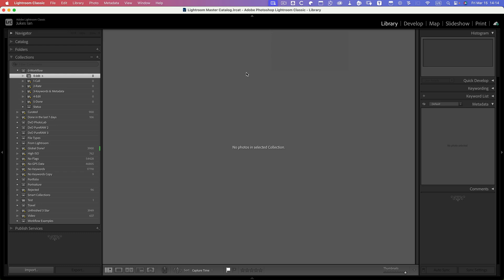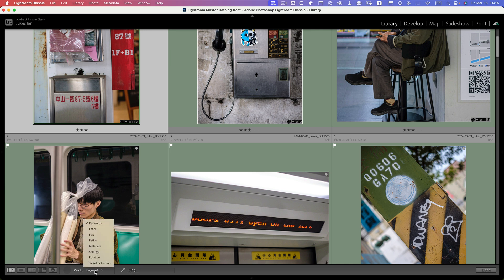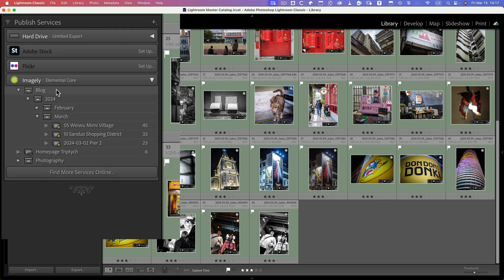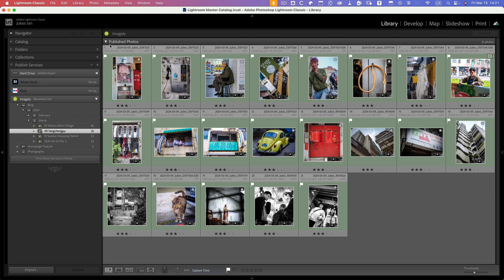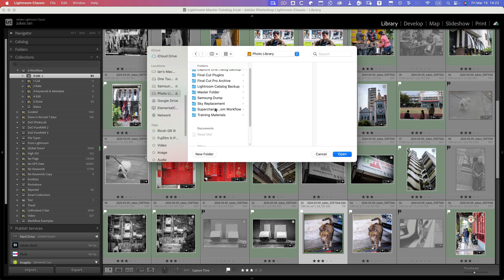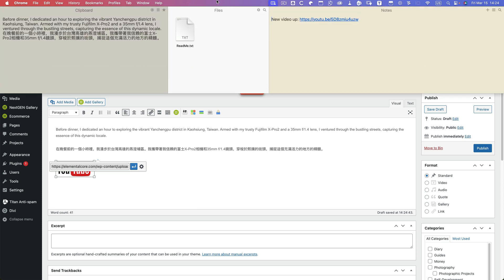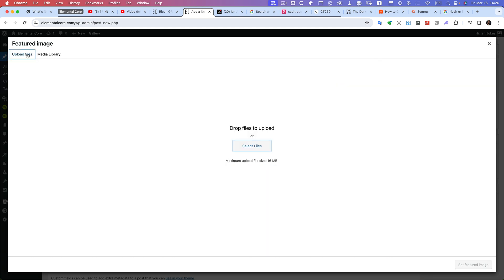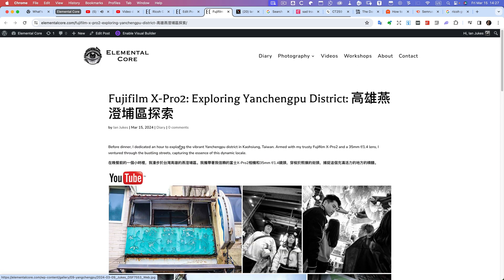Use Your Images: Adobe Lightroom to a Wordpress Website effortlessly!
In this tutorial, learn how to effortlessly export a slideshow from Adobe Lightroom Classic directly into your WordPress website using the powerful NexGen Gallery plugin. Whether you're a photographer, blogger, or website owner, showcasing your images in a professional slideshow can elevate your online presence and captivate your audience.

Follow along as I guide you through the process, from creating a stunning slideshow in Lightroom Classic to seamlessly integrating it into your WordPress site with NexGen Gallery.

With easy-to-follow instructions, you'll master the art of exporting and embedding slideshows in WordPress in no time. Say goodbye to manual image uploads and tedious formatting – streamline your workflow and impress your visitors with dynamic, visually engaging slideshows that leave a lasting impression.

Whether you're a seasoned Lightroom user or new to WordPress, this tutorial is designed to empower you with the knowledge and skills to create polished, professional slideshows for your website. Watch now and take your online portfolio to the next level with Lightroom Classic and NexGen Gallery.